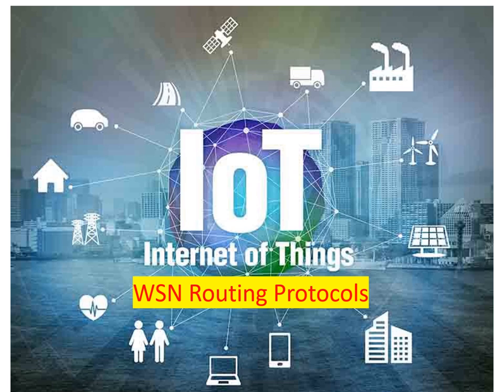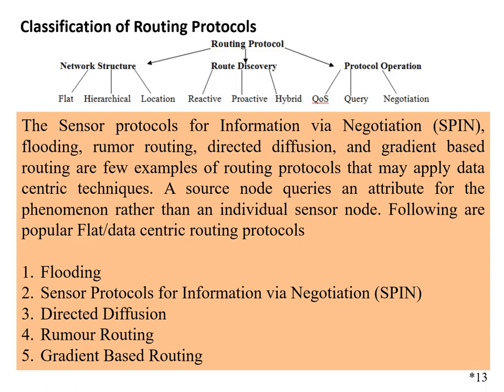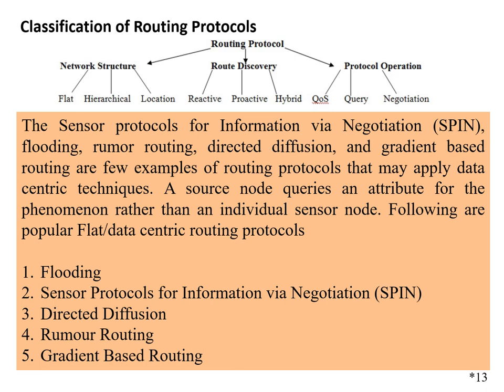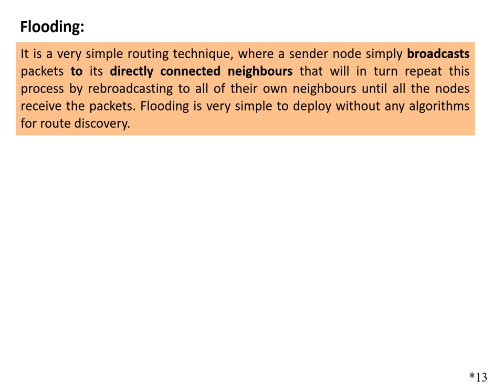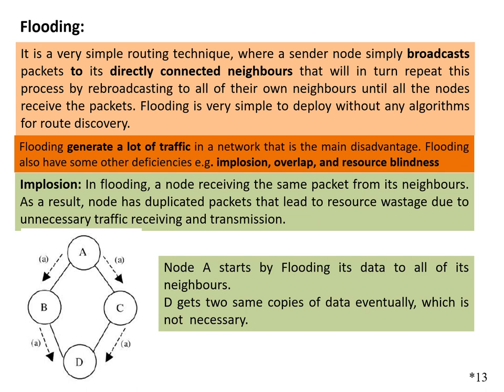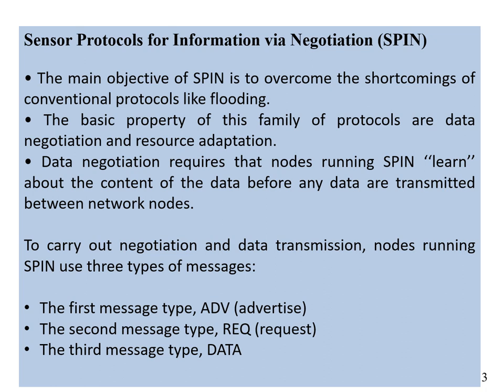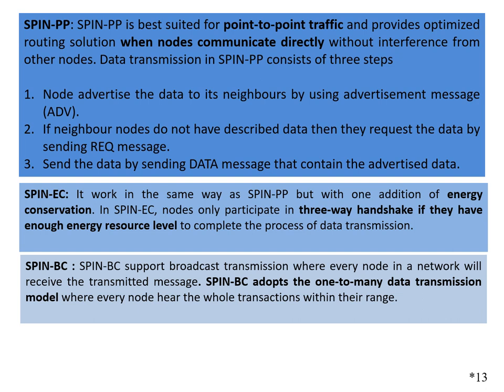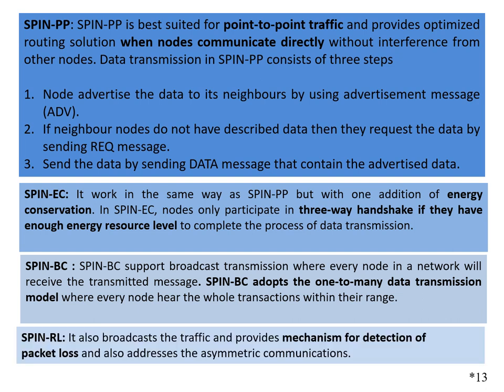WSN Routing Protocols